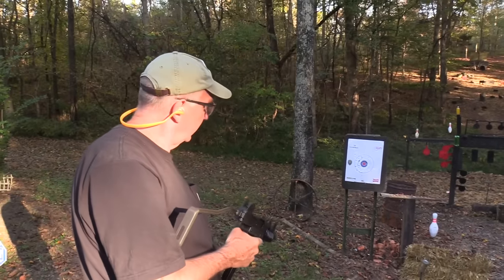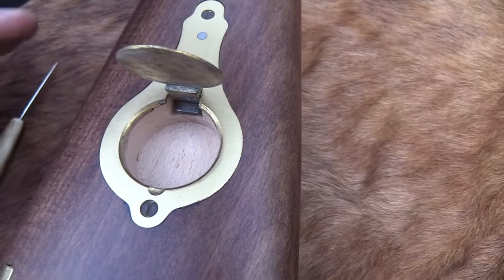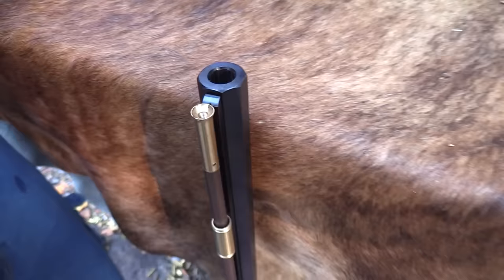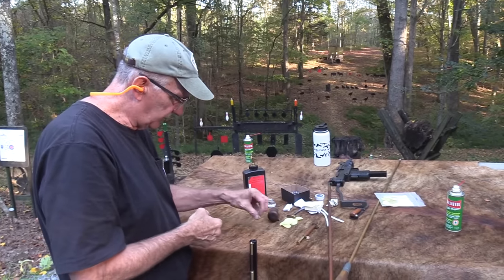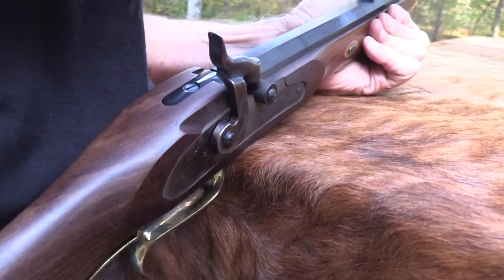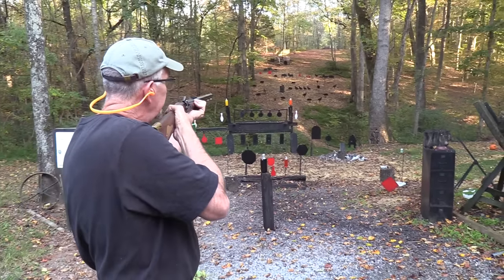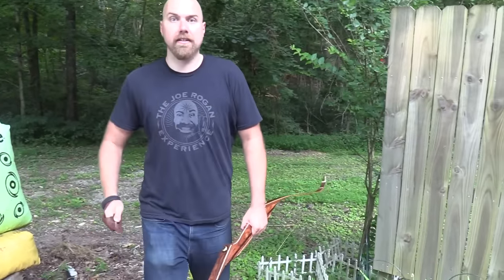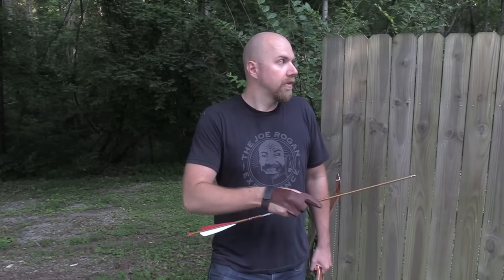Traditions Hawken Woodsman .50 Caliber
Shooting and discussing the Traditions Hawken Woodsman .50 caliber.